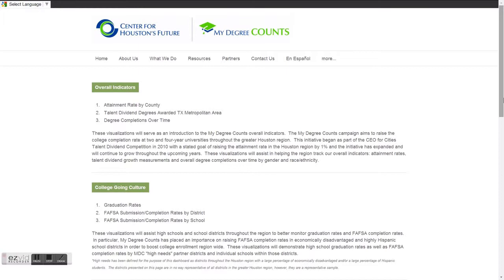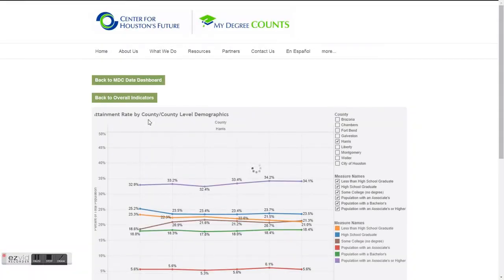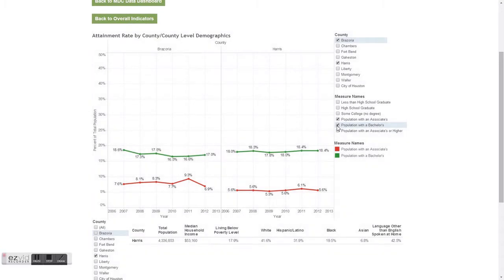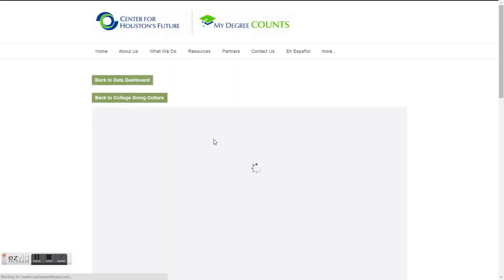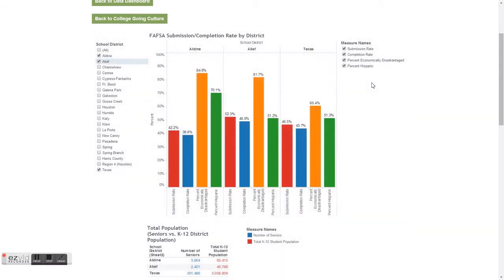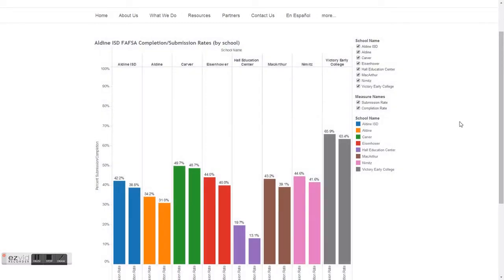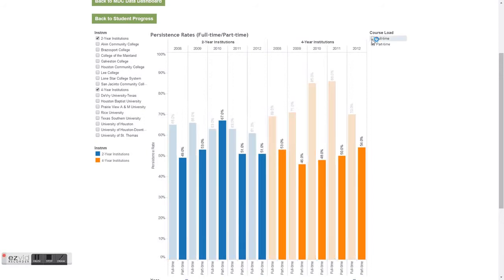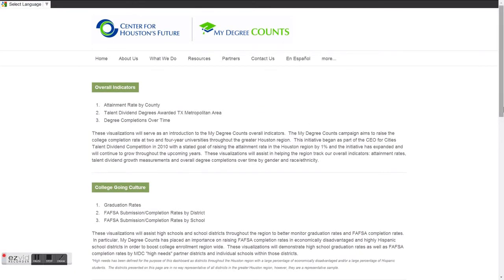MDC Dashboard Introduction